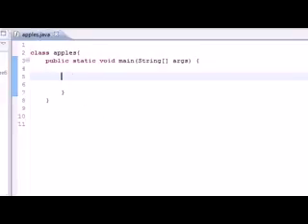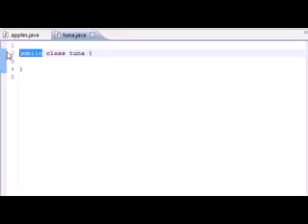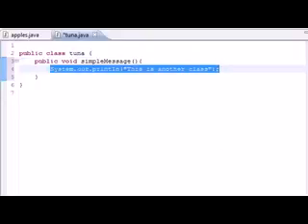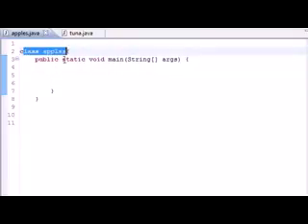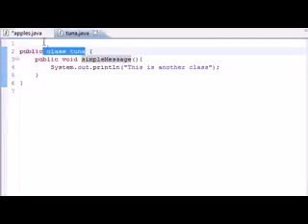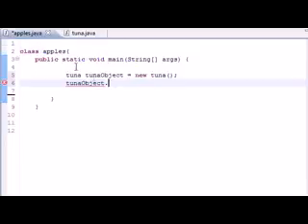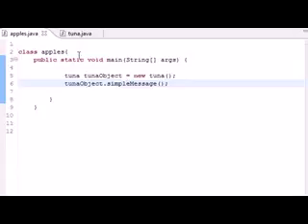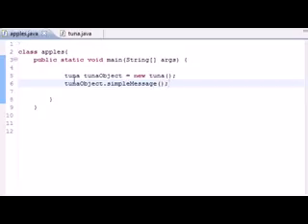Java Programming Tutorial 14